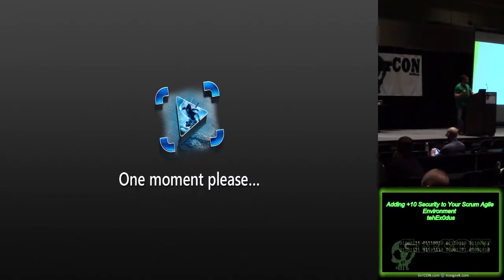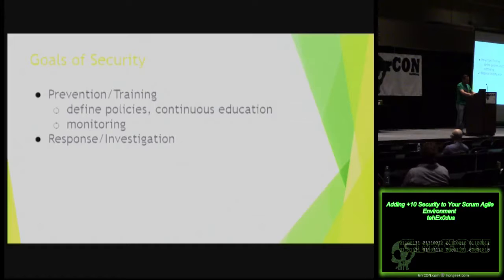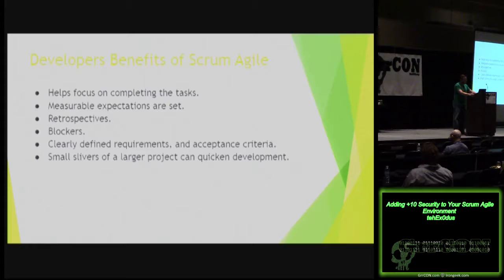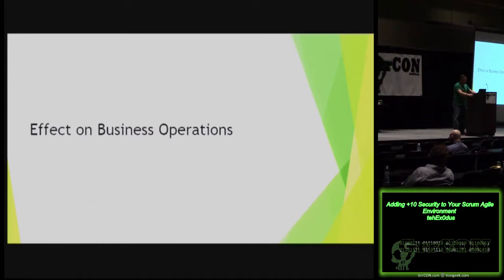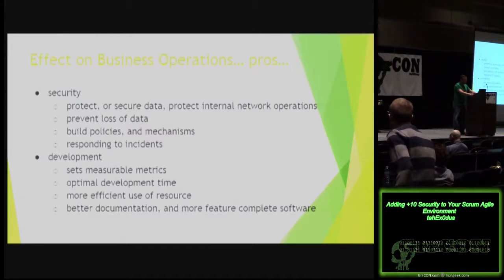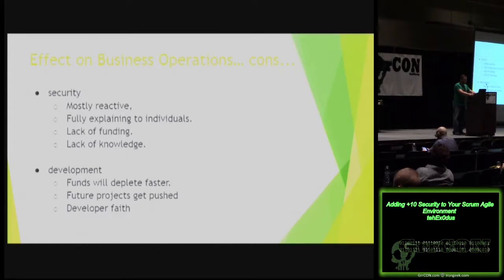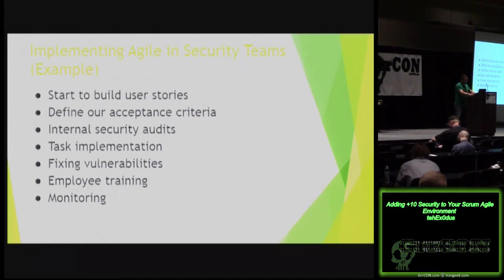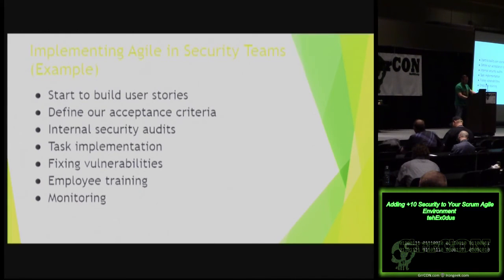AntiFreeze Hamburger11 Adding 10 Security to Your Scrum Agile Environment tehEx0dus